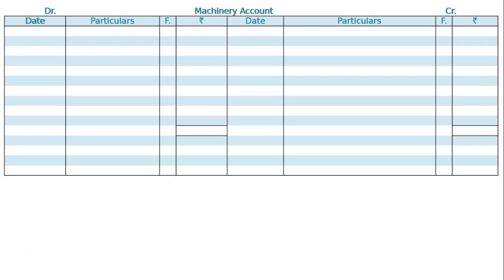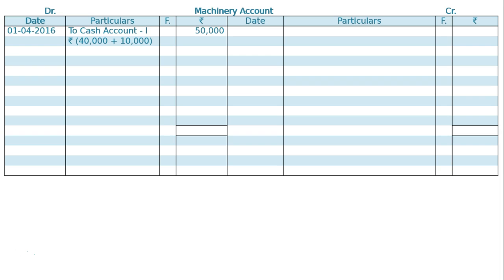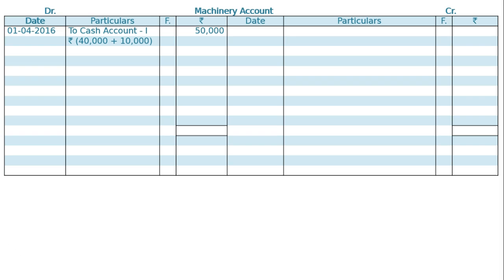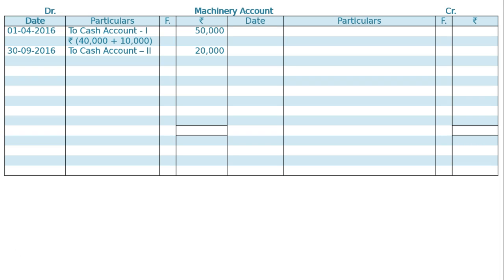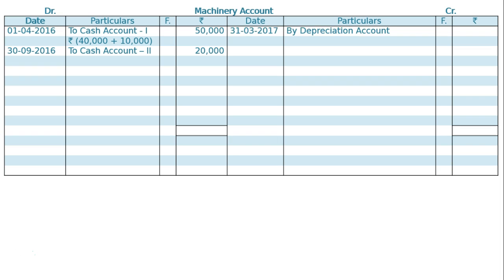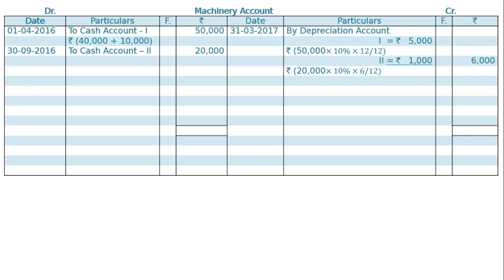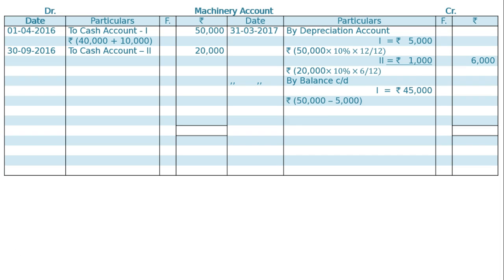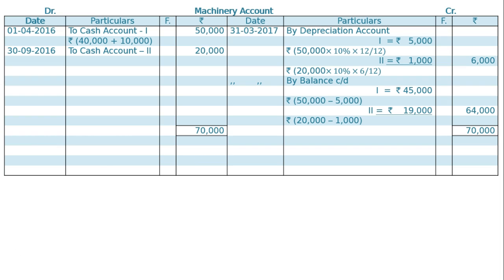XI - 14 - Depreciation: 2017-18: Ex-5